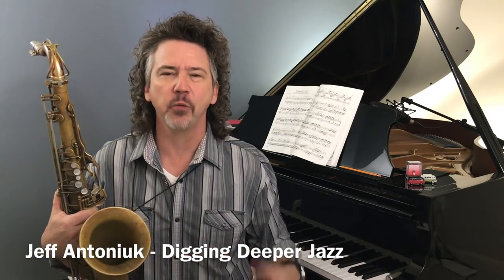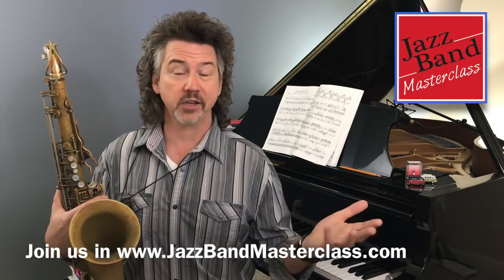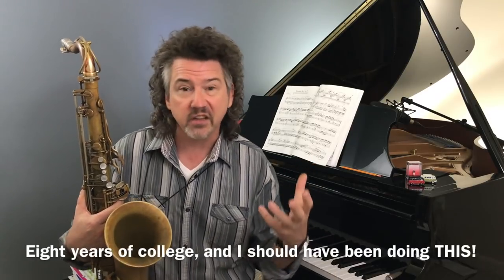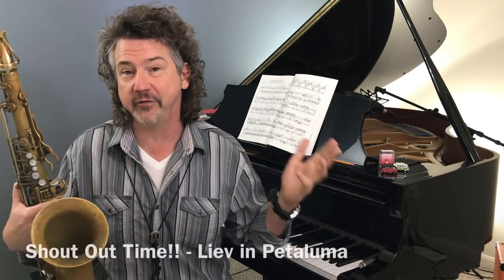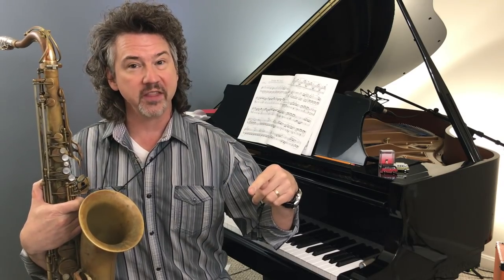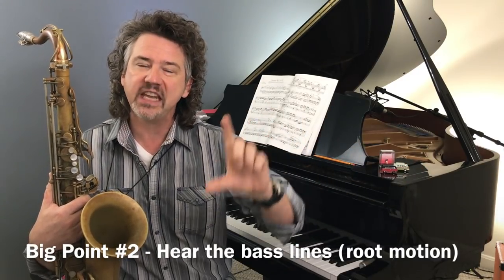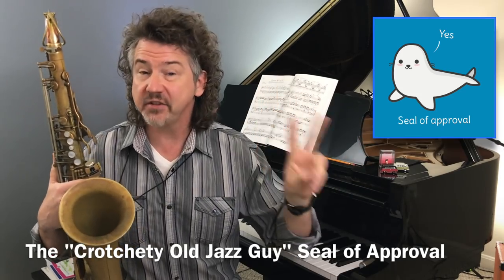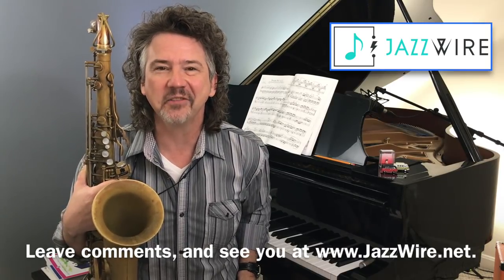Digging Deeper #101 - "Super Jazz Ears" & I-vi-ii-V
FOR ALL INSTRUMENTS - Welcome to DIGGING DEEPER. In video #101 we look at Ear Training, what it is, and why it's important. We also identify the TWO things you need to be able to do, and toss out the rest. Sound like a good use of about 15 minutes? You are CORRECT!